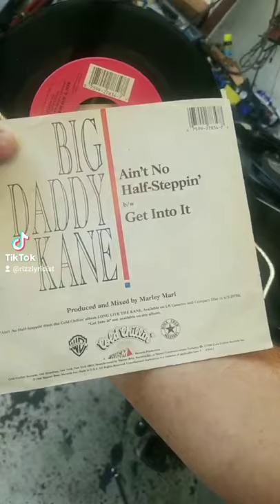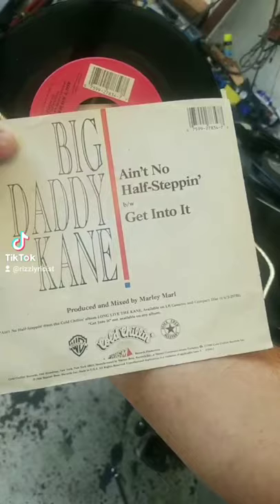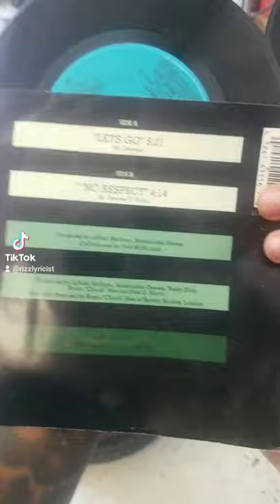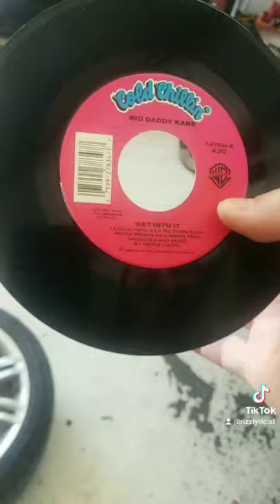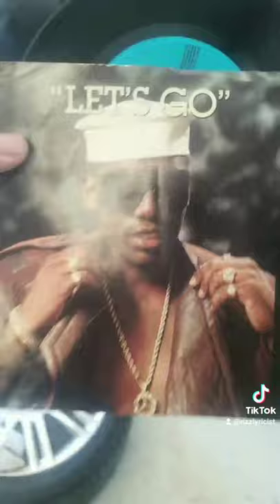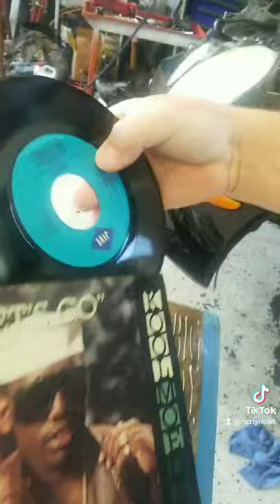Rapper finds rare Big Daddy Kane & Kool Moe Dee vinyl records 🤯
💯 YO! Follow Rizzlyricist

YO! Support @Rizzlyricist